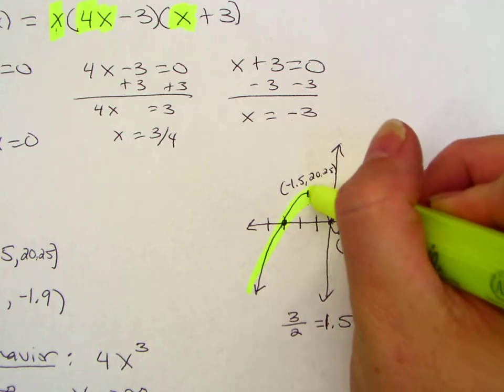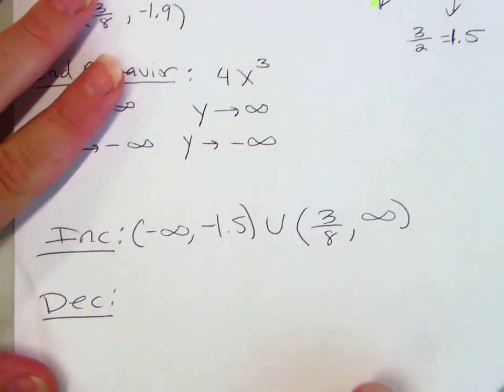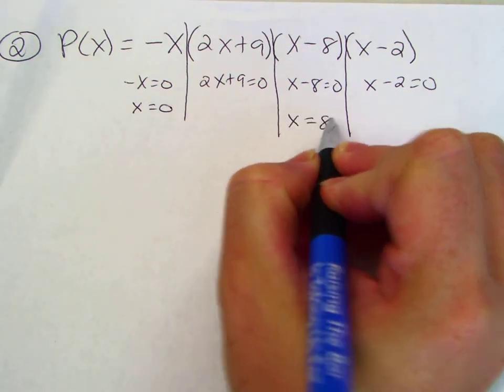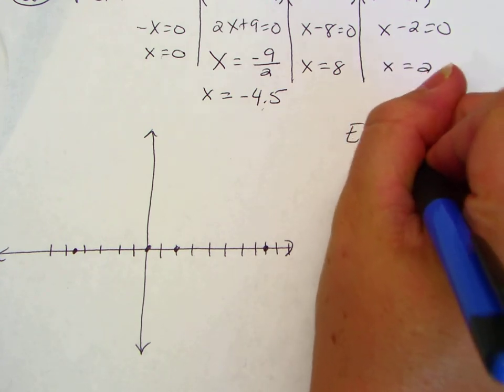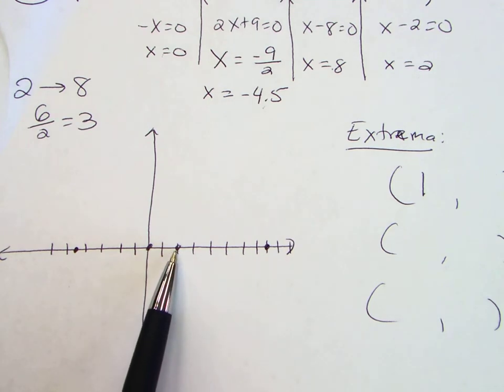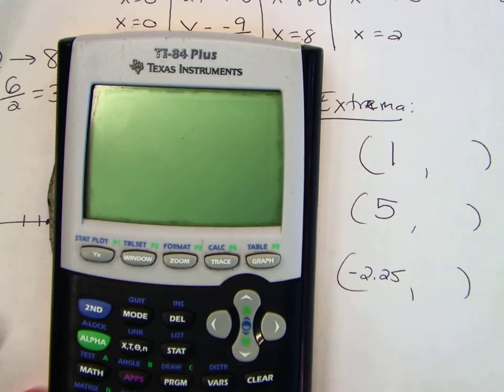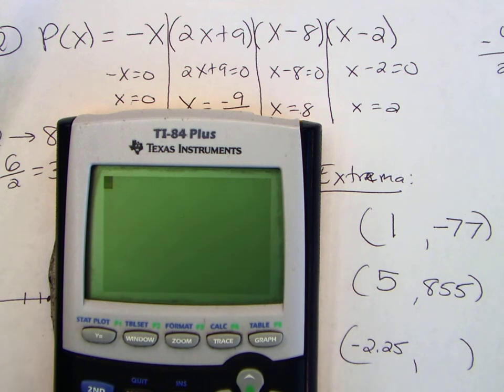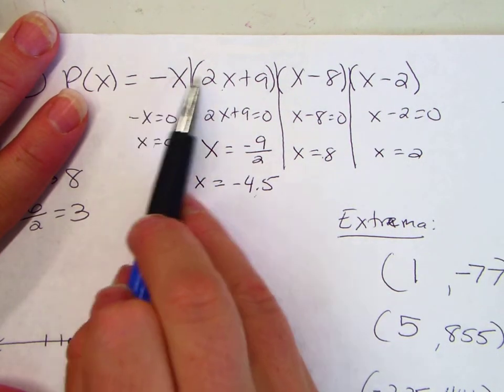11.2 Graphing Polys in Factored Form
Day 11 Part 2.  Graphing polynomials in factored form.